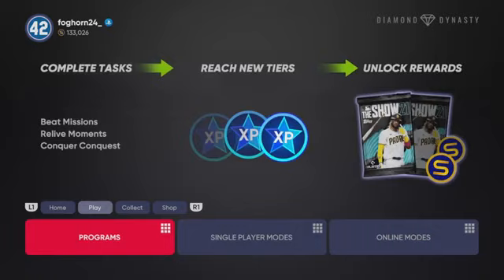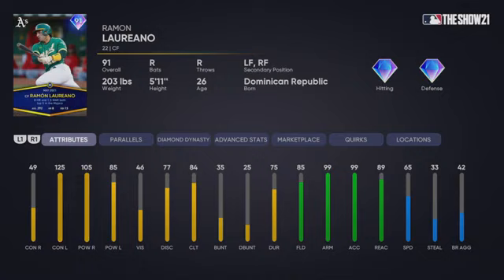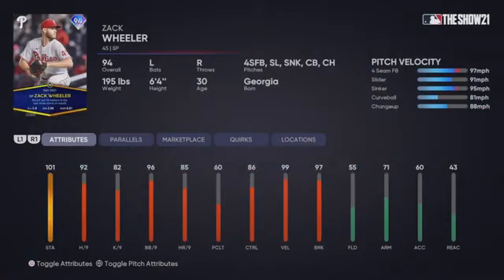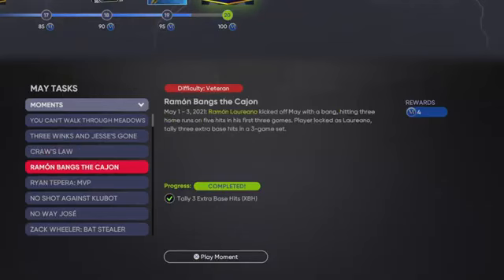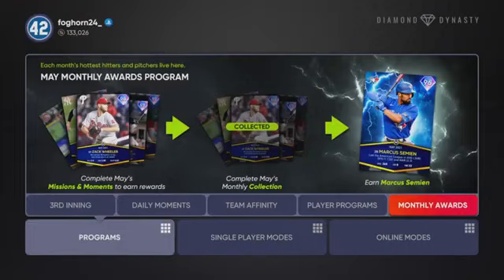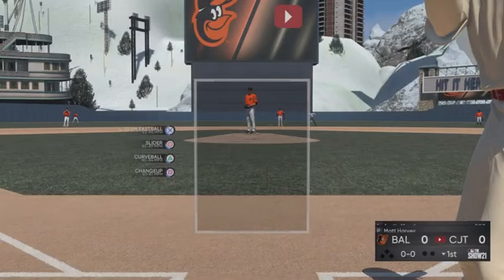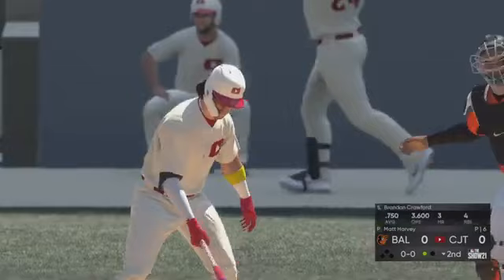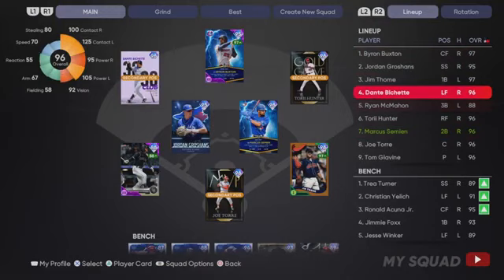How To Unlock 96 POTM Marcus Semien QUICKLY & EASILY! Mlb the Show 21